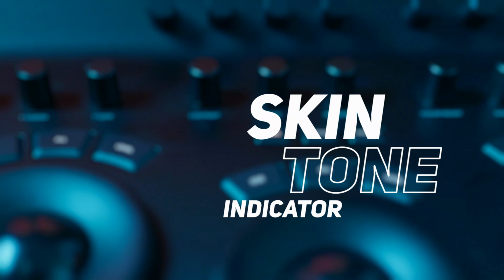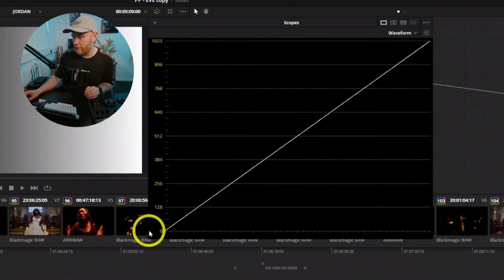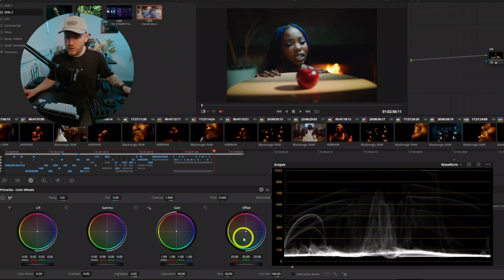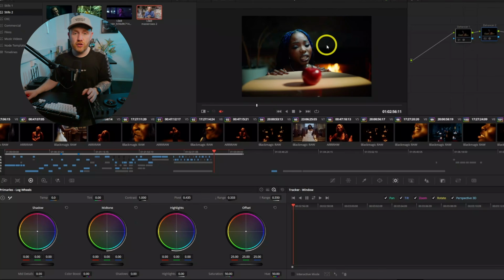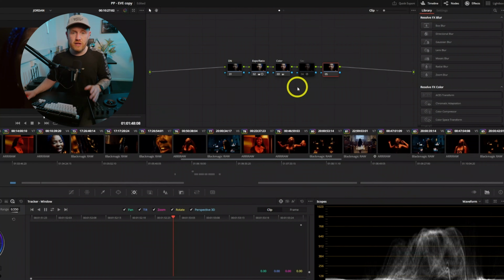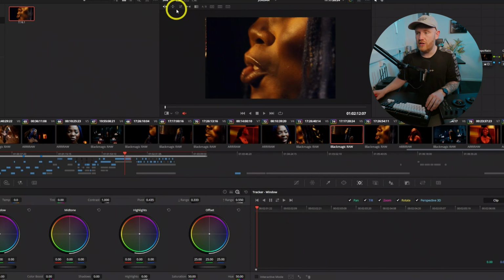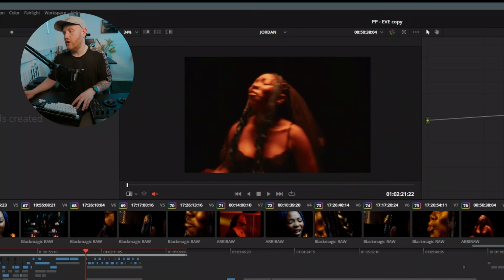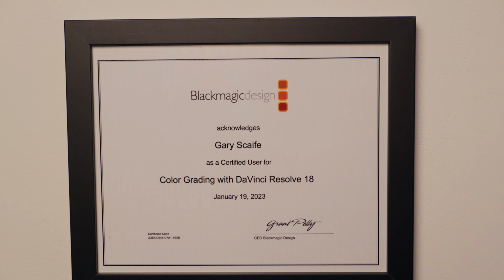5 Powerful Lessons That Changed My Color Grading Forever!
00:00 - Start
00:44 - Number 1
01:26 - Number.2
03:23 - Number 3
04:36 - Number 4
05:34 - Number 5
06:46 - The Book